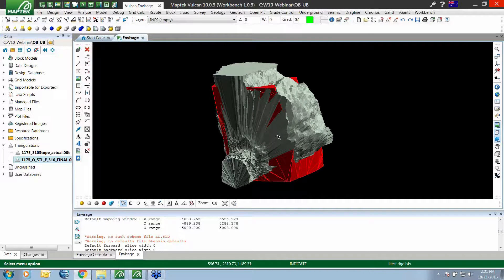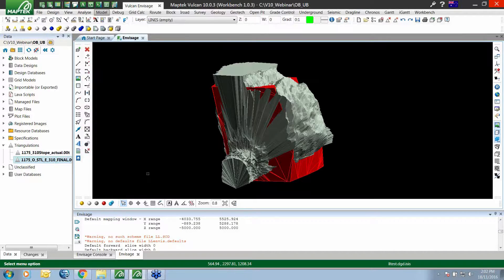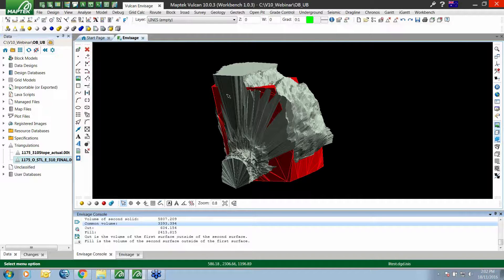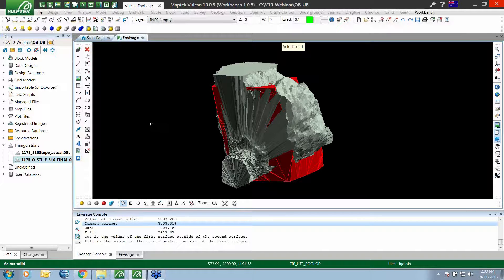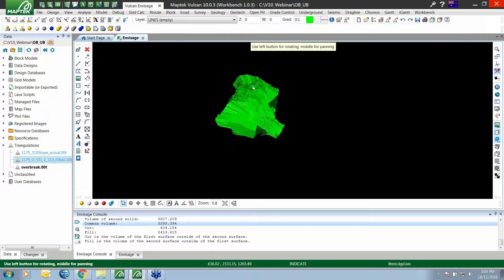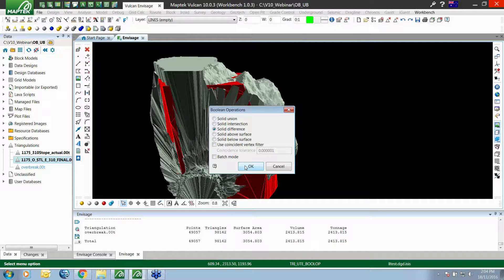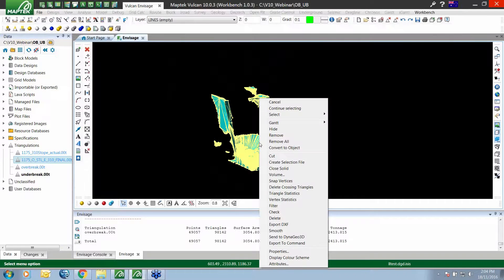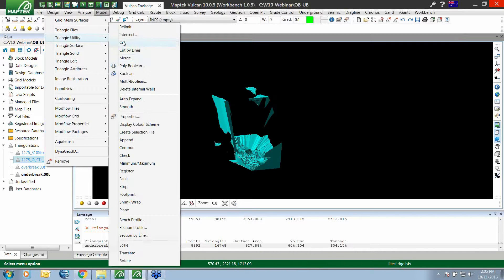Vulcan Bite Size - Tips & Tricks: Calculating overbreak and underbreak volumes in Vulcan 10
Vulcan 10 features easy-to-use tools for measuring overbreak and underbreak volumes for underground stopes.